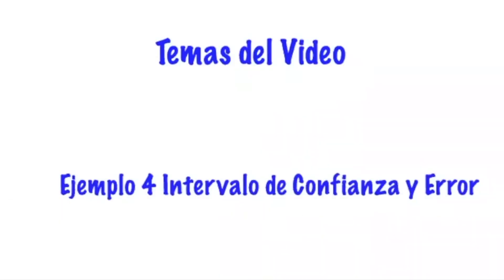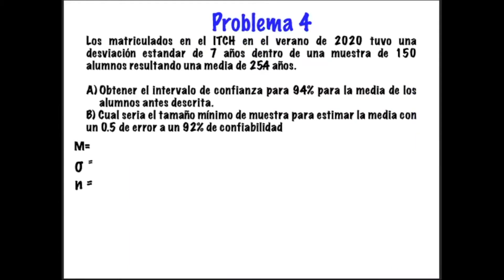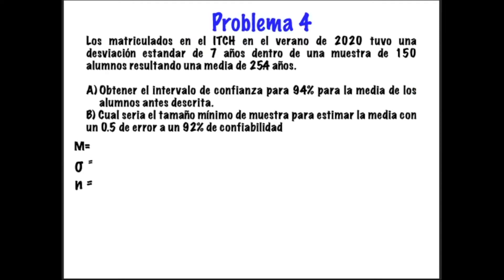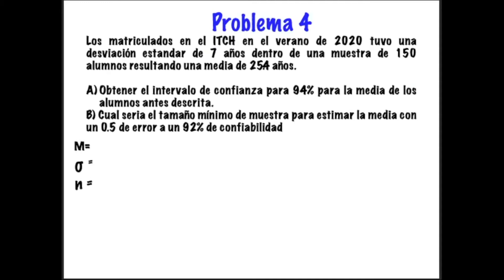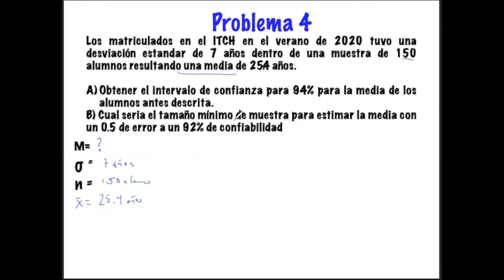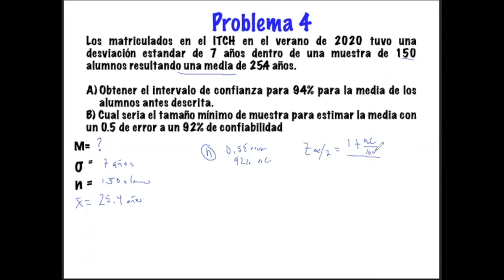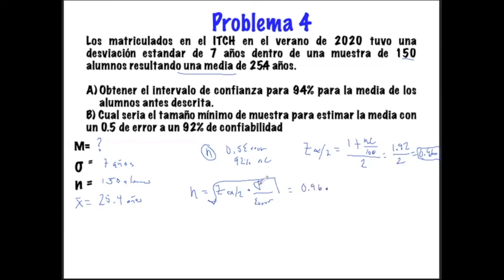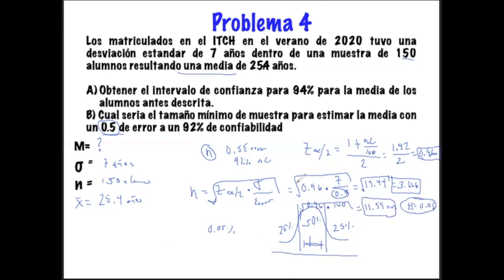Video 37 Ejemplo 4 Intervalos de confianza y error